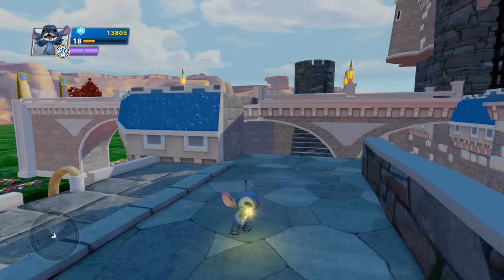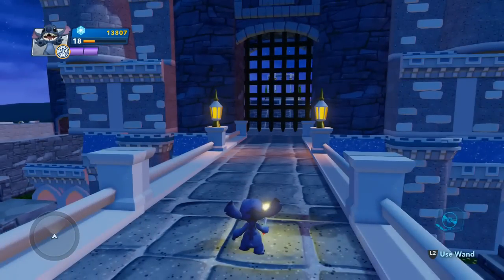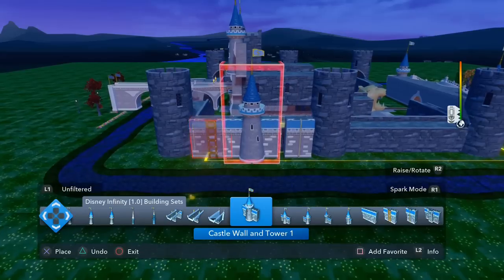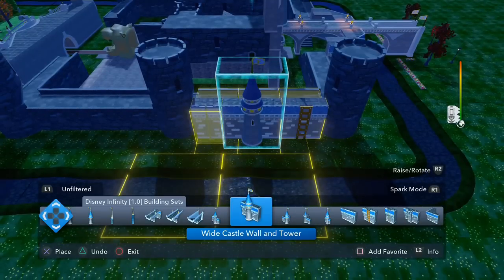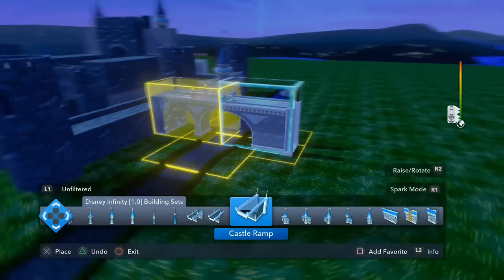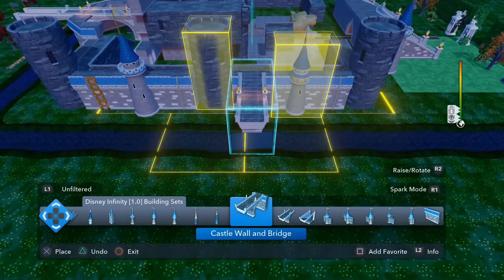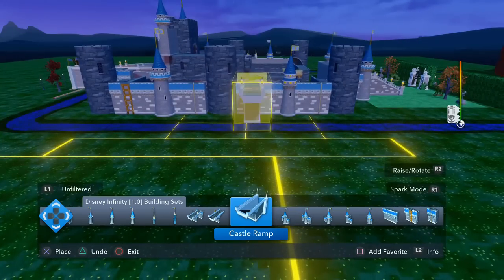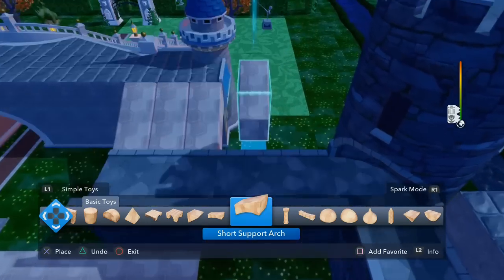Disney Infinity - Castle Kwife Part 8 - More Drawbridges!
Disney Infinity 2.0 Toy Box - How to build a Castle Part 7 =)

What time is it!? It's Castle Building time! I had some requests to see the details of how I made my castle on the Kwingsletsplays channel, so I decided to go hardcore and build the entire castle in parts on this channel. So feel free to grab a snack and enjoy my musings about my day, warning.. sometimes a little random.. hehe and watch me build a castle from start to finish. And I promise by grepthar's hammer that I will finish I also give my word as a Brownie scout.

The other reason I really like building castles is just because I really really really like castles and building them, so whether 1 person or a million ppl watch I had a lot of fun doing this series.. yay!

I hope you all have fun watching me build a castle from start to finish =)  God Bless, Happy Gaming, and have a great day